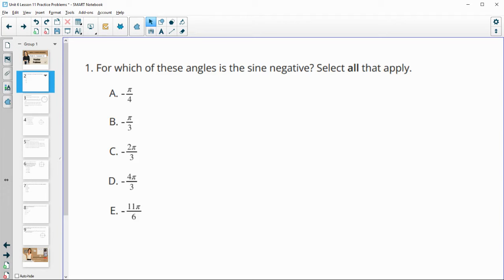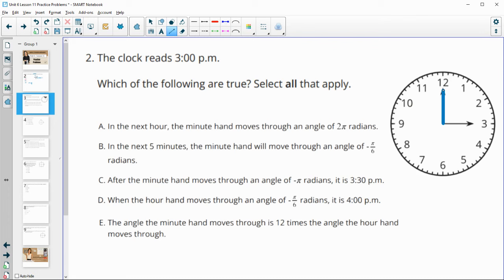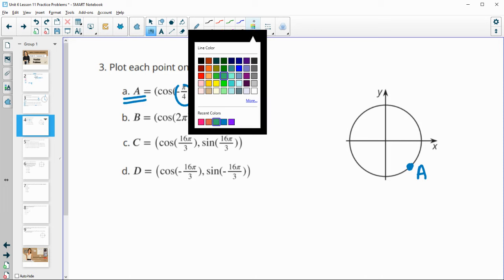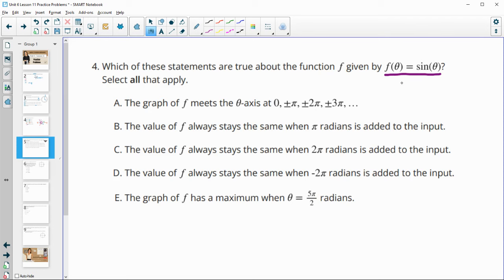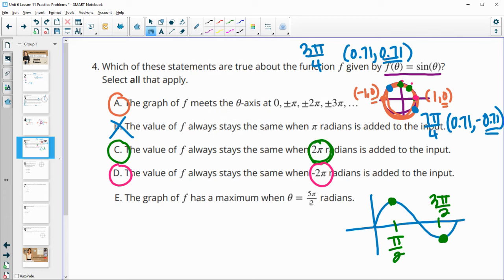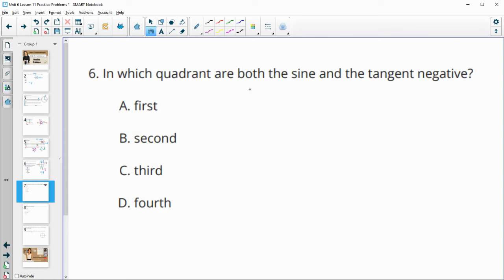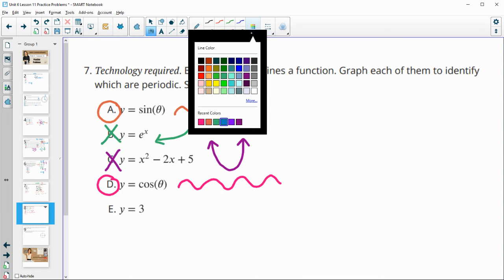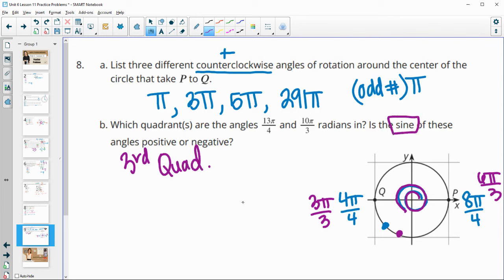Unit 7 Lesson 11 Practice Problems IM® Algebra 1™ authored by Illustrative Mathematics®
Unit Title: Trigonometric Functions
Lesson Title: Extending the Domain of Trigonometric Functions

Learning Targets
+ I understand how to find the values of cosine and sine for inputs less than 0 radians.

Common Core Standards in This Lesson:
CCSS.HSF-TF.A.2
CCSS.MP5
CCSS.MP6
CCSS.MP7